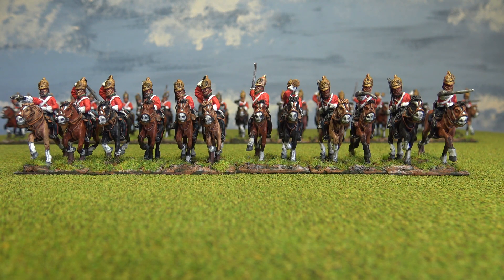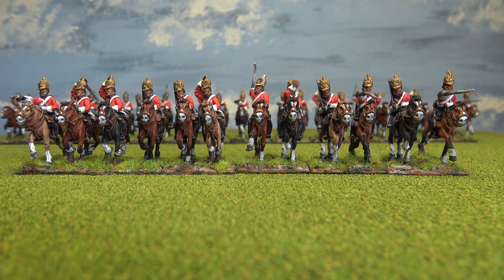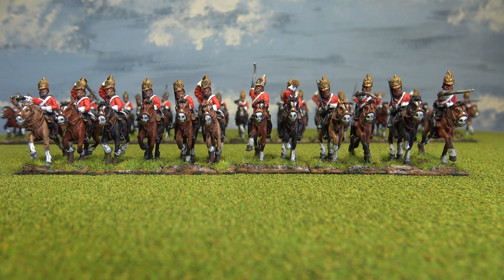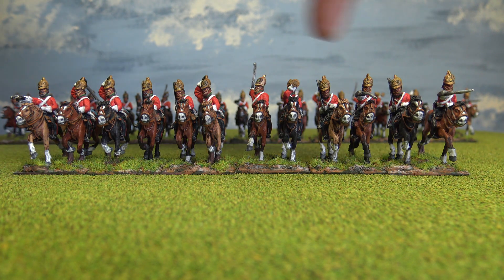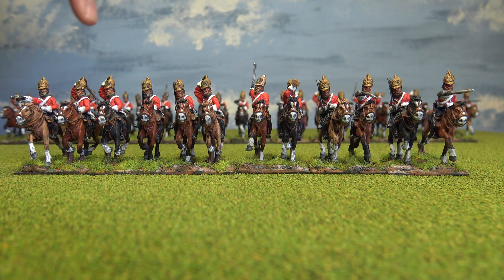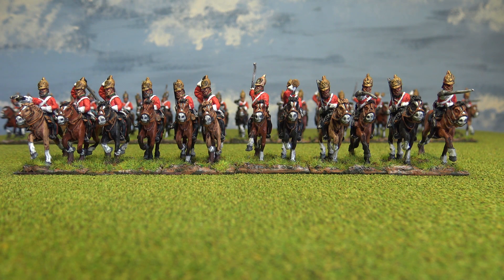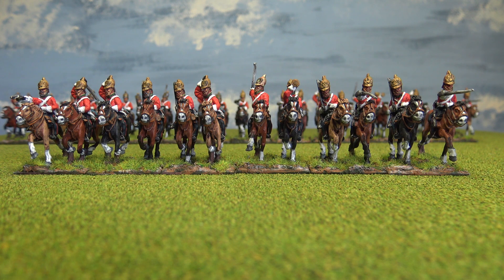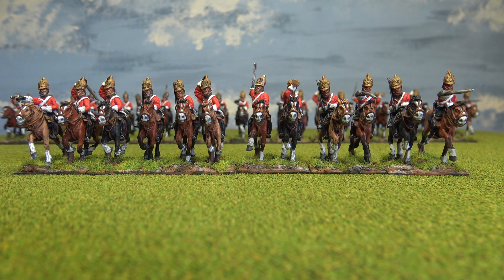18mm Eureka 5th Princess Charlotte of Wales's Dragoon Guards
Some small progress on the British army.